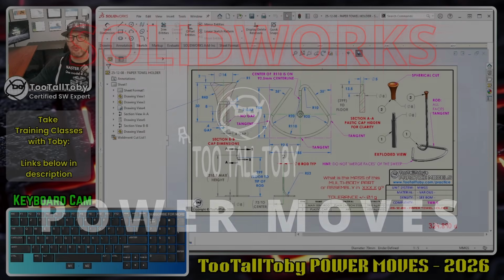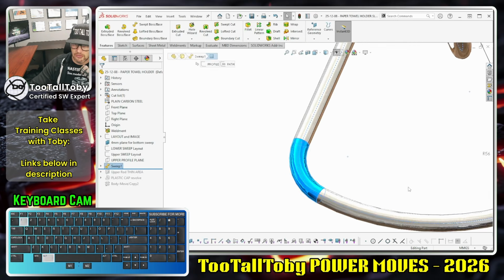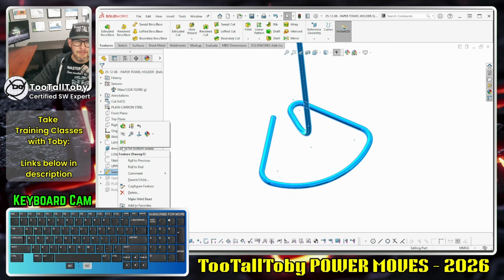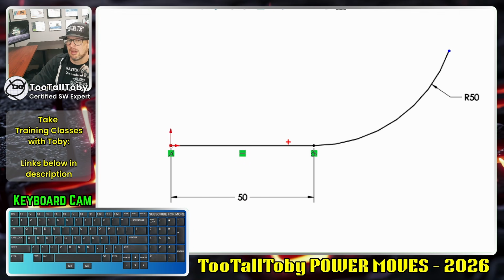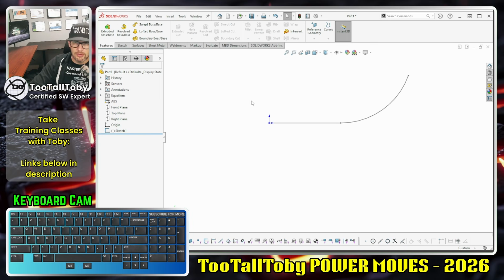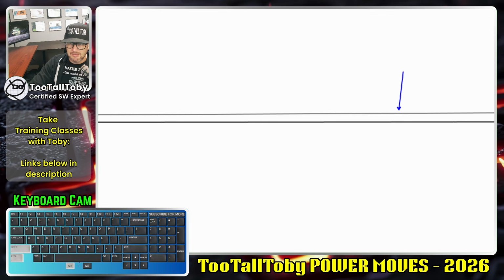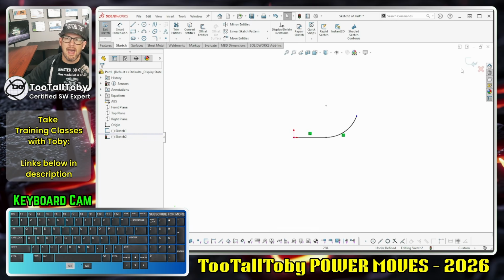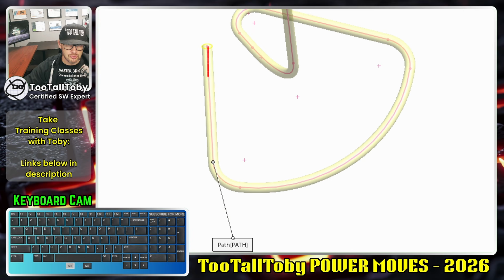DIFFERENT RESULTS from Sweep? What does the MERGE TANGENT FACES option control?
In today's POWER MOVE Certified SolidWorks Expert TooTallToby shares a powerful tip to how to create a sweep in SolidWorks and what the option for MERGE TANGENT FACES does.